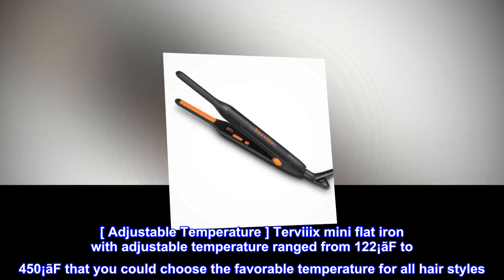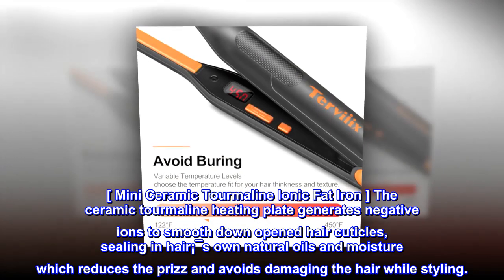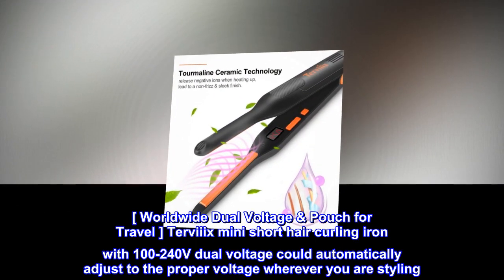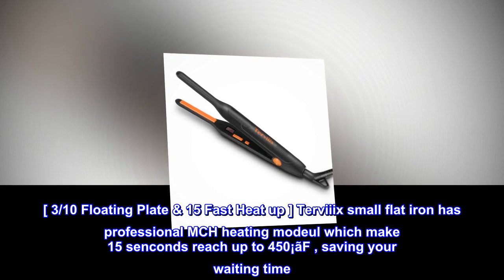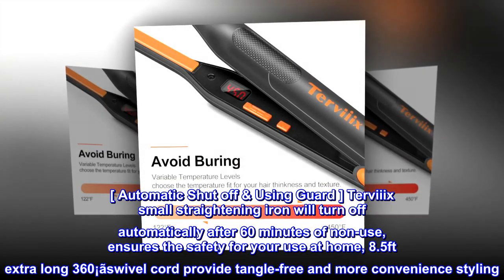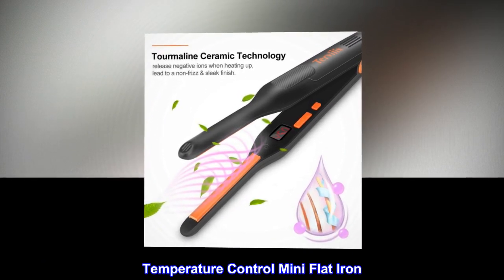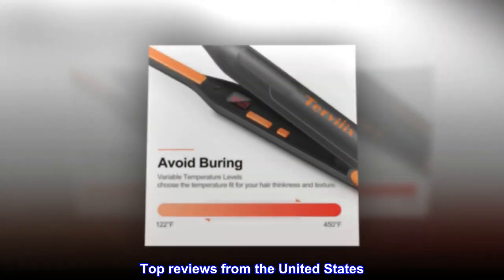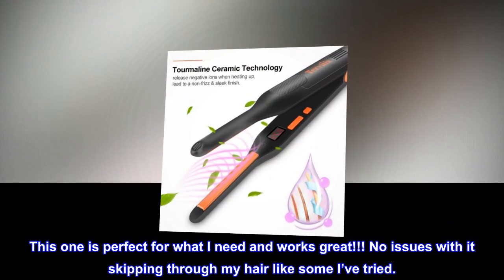Terviiix Small Flat Iron for Short Hair, Temperature Adjustable Pencil Flat Iron Fast Heat Up, 3/10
[ Adjustable Temperature ] Terviiix mini flat iron with adjustable temperature ranged from 122¡ãF to 450¡ãF that you could choose the favorable temperature for all hair styles. Digital LCD display panel shows the real-time temperature you adjusted, avoiding too higher temp damage you hair.
[ Mini Ceramic Tourmaline Ionic Fat Iron ] The ceramic tourmaline heating plate generates negative ions to smooth down opened hair cuticles, sealing in hair¡¯s own natural oils and moisture which reduces the prizz and avoids damaging the hair while styling.
[ Worldwide Dual Voltage & Pouch for Travel ] Terviiix mini short hair curling iron with 100-240V dual voltage could automatically adjust to the proper voltage wherever you are styling . Package also include a premium velvet pouch to store the straightener. Pack it up and show your charming hair wherever you are.
[ 3/10 Floating Plate & 15 Fast Heat up ] Terviiix small flat iron has professional MCH heating modeul which make 15 senconds reach up to 450¡ãF , saving your waiting time. The 3/10 floating plate provides various angles to make style and better get to the roots and edge .ideal for shorter hair, thick, curly, wavy hair or men's beard.
[ Automatic Shut off & Using Guard ] Terviiix small straightening iron will turn off automatically after 60 minutes of non-use, ensures the safety for your use at home, 8.5ft extra long 360¡ãswivel cord provide tangle-free and more convenience styling

Temperature Control Mini Flat Iron
Variable temperature setting allows you to choose any temperature level from 122°F to 450°F. Digital LCD panel shows the instant temperature accurately. Find the right temperature for your hair thickness and texture to create a gorgeous style instead of burning your hair

Get Close to Root
3/10 inch narrow plates easily get close to the root of your hair, perfect for short hair styling

Hands down BEST flat iron I’ve owned!!!

With having short hair, it’s hard to find a flat iron I can use let alone one that has temperature control. This one is perfect for what I need and works great!!! No issues with it skipping through my hair like some I’ve tried.